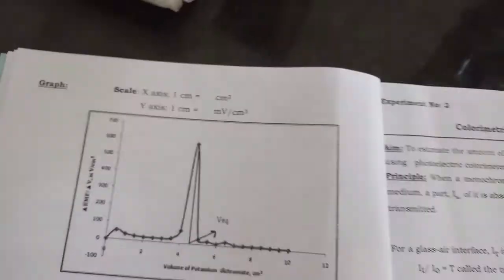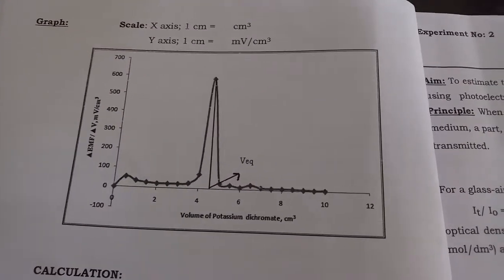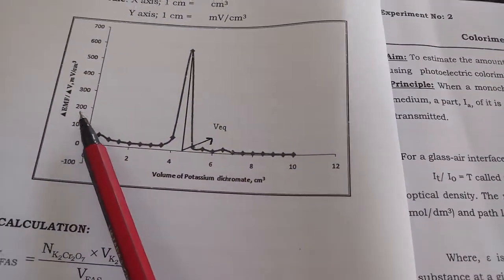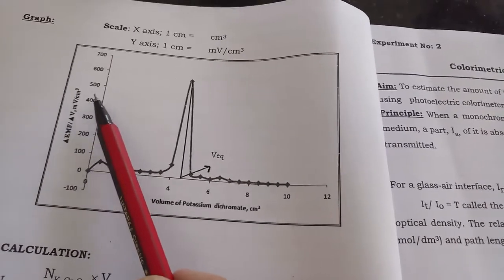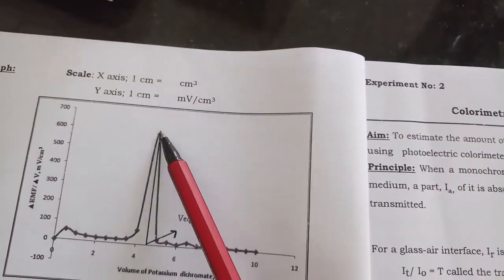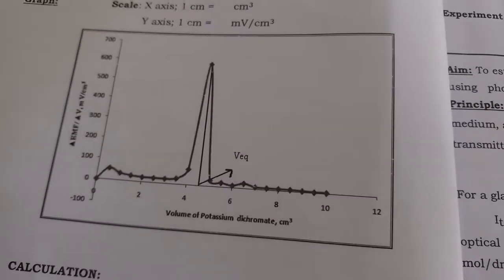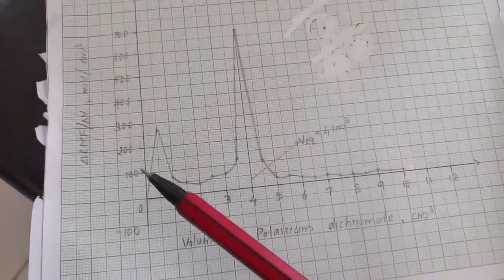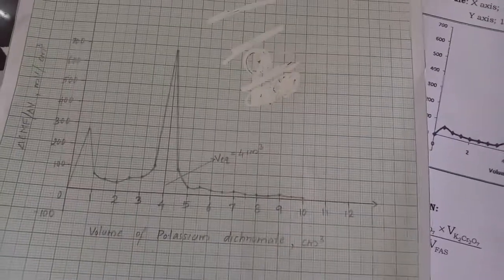Potentiometric Estimation of FAS